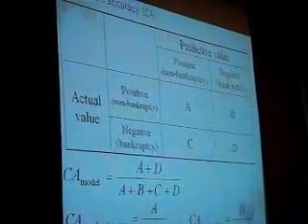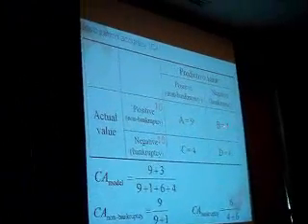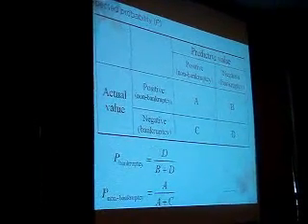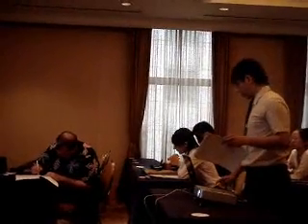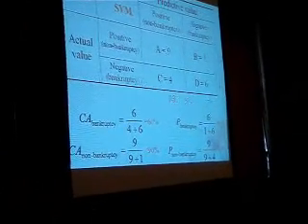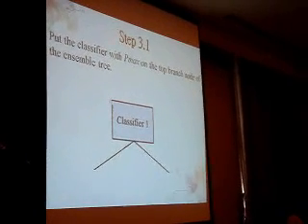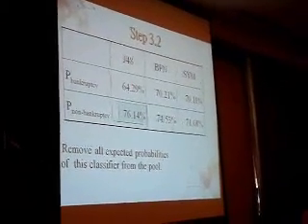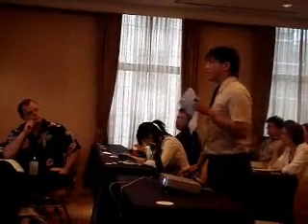2007Tokyo研討會-2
2007Tokyo研討會-2